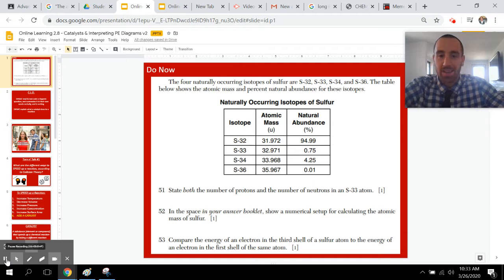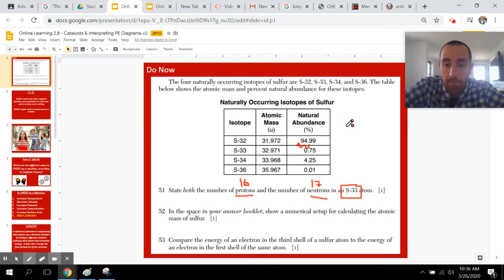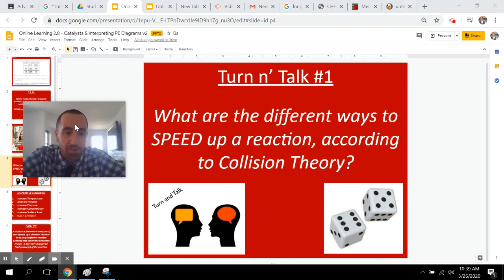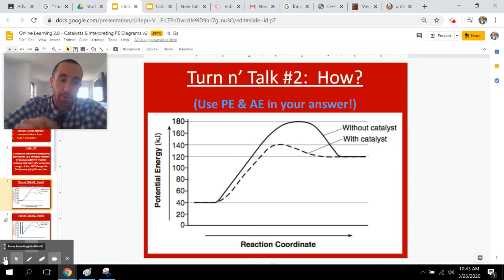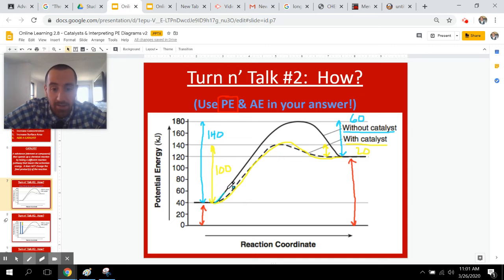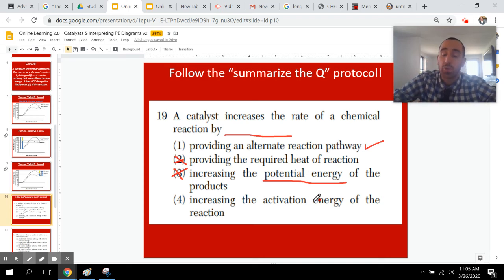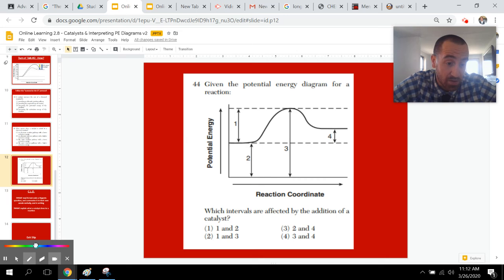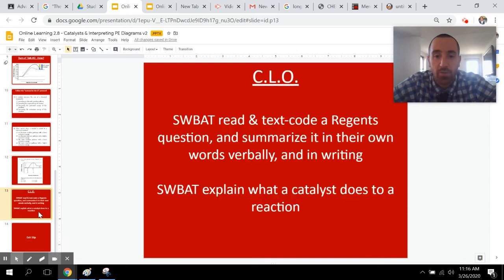Online Learning 2.8 - Catalysts & Interpreting PE Diagrams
Online Learning 2.8 - Catalysts and Interpreting PE Diagrams